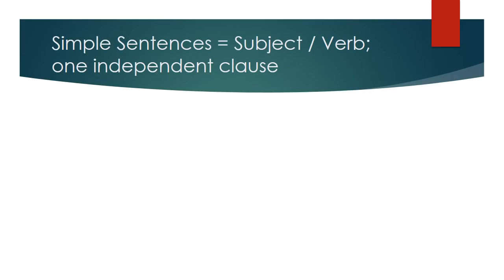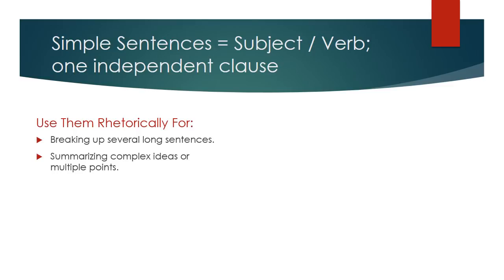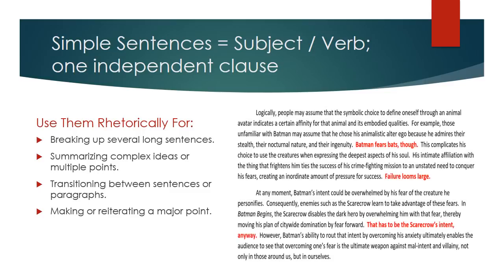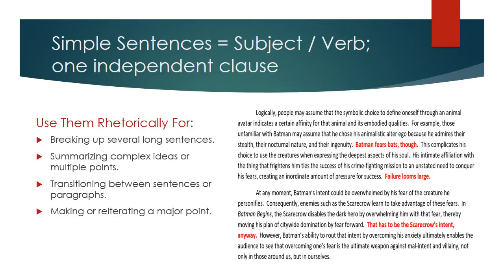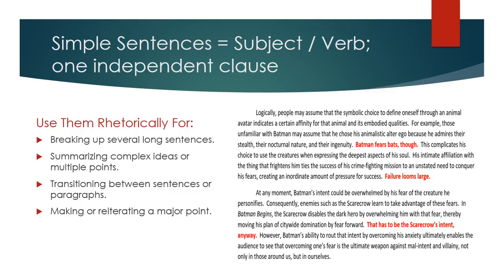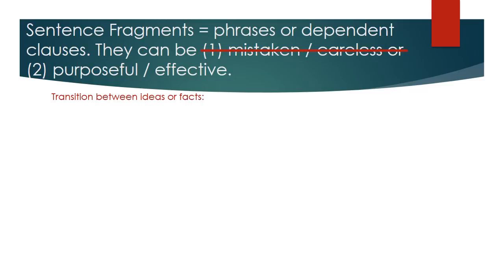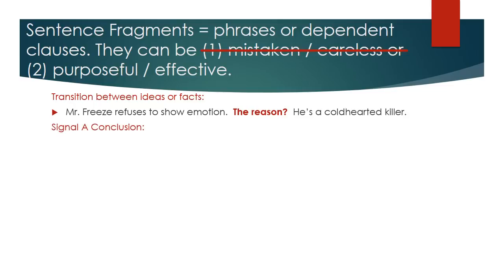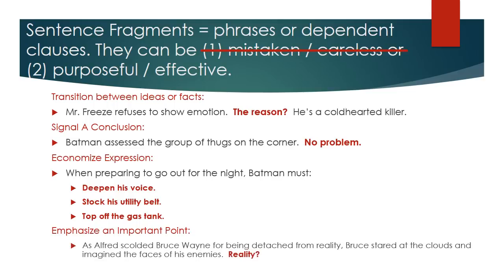Lesson 3 Short Simple Sentences and Fragments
This video describes how to use short sentences and fragments correctly and purposefully, as well as how to recognize that purposeful use in other writing.